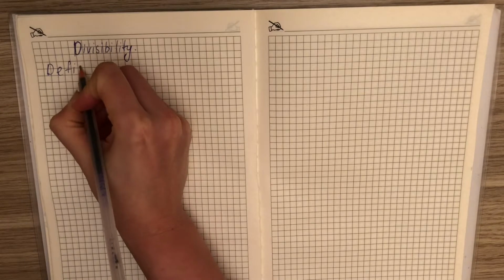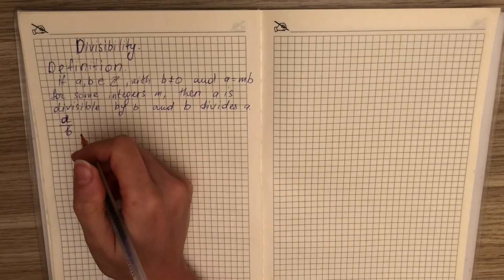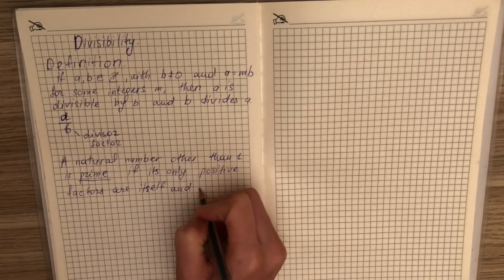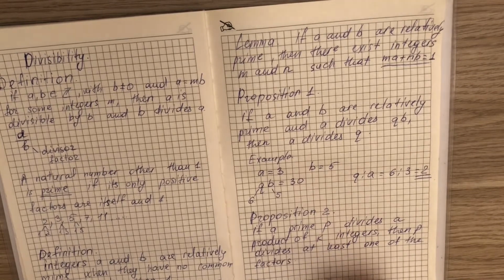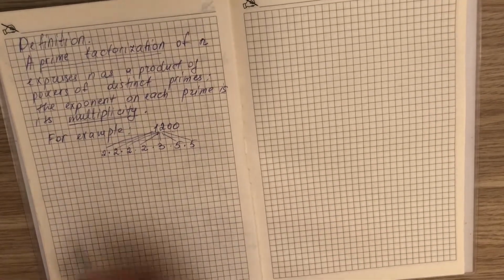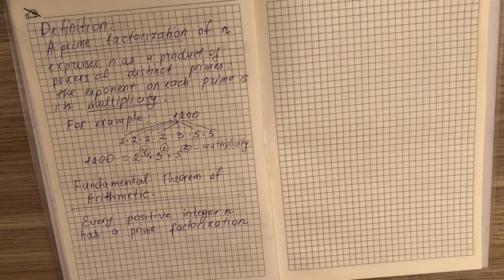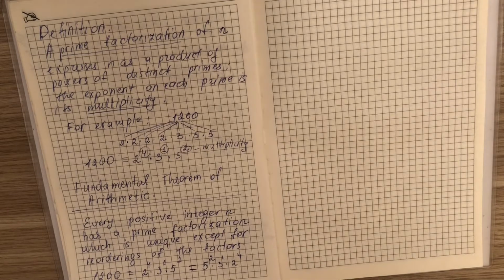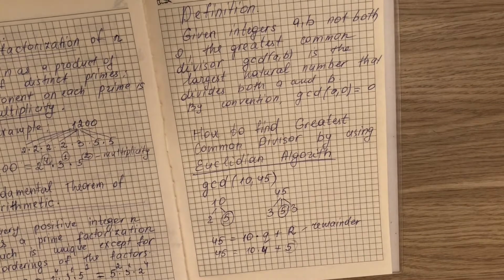Divisibility (Greatest common divisor)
In this video we studied Factors and Factorization, prime factorization, greatest common divisor and least common multiple. Also we learned the procedure for computing greatest common divisor- The Euclidean Algorithm